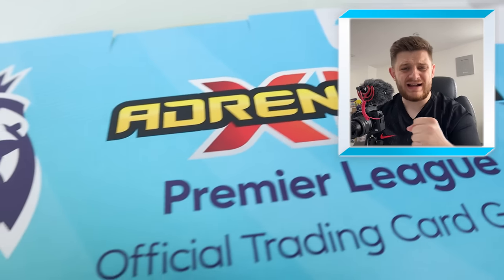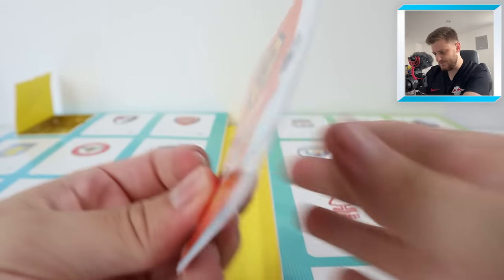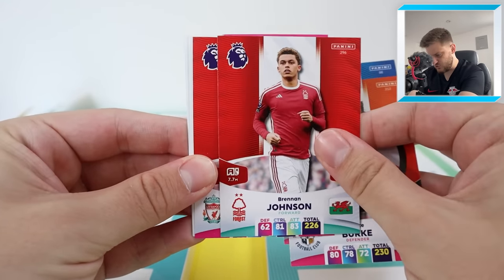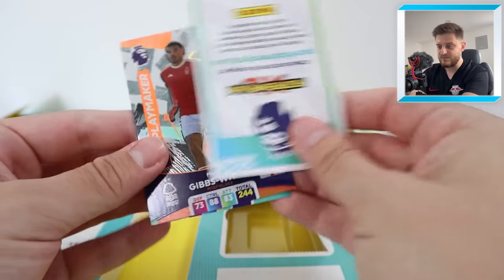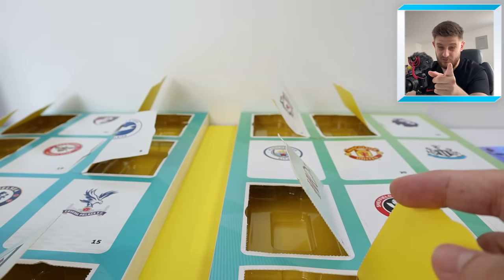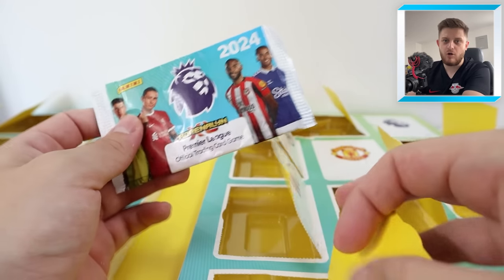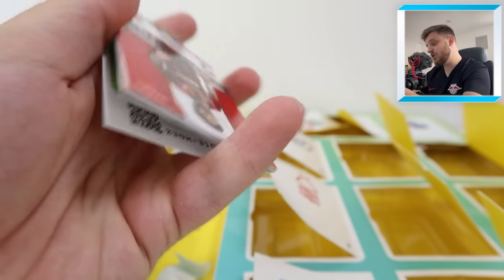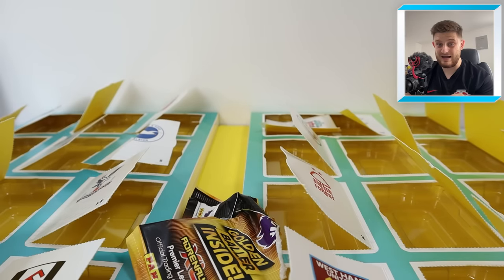*TWO* GOLDEN BALLERS!!! | Panini ADRENALYN XL Premier League 2024 | COUNTDOWN CALENDAR OPENING!!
WE HIT TWO GOLDEN BALLERS IN OUR COUNTDOWN CALENDAR!!

In today's video I open up the brand-new Panini Adrenalyn XL 2024 Countdown Calendar, in which we got super lucky and hit an EXTRA Golden Baller!!

Each of these Countdown Calendars retail for £30, containing 135 cards, including a guaranteed Kieran Trippier Excellence Limited Edition card, a random Limited Edition and a random Golden Baller card! How epic is that?!

This collection is OUT NOW in all good retailers and at Panini's website! Thank you to Panini for sending this out to me!

OR,